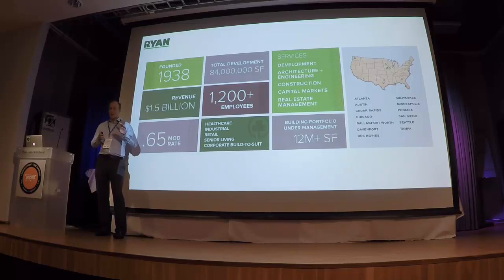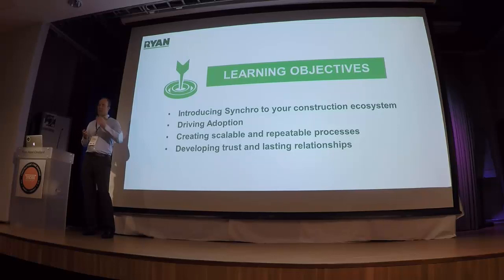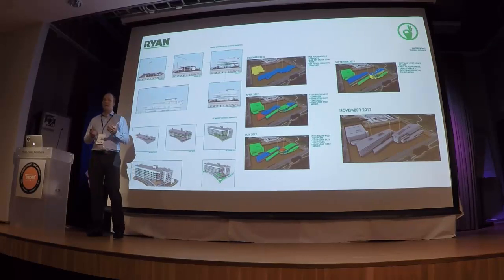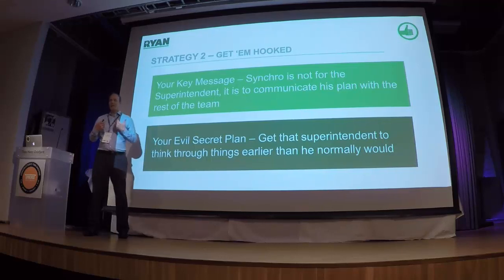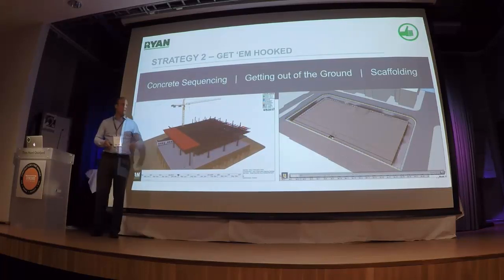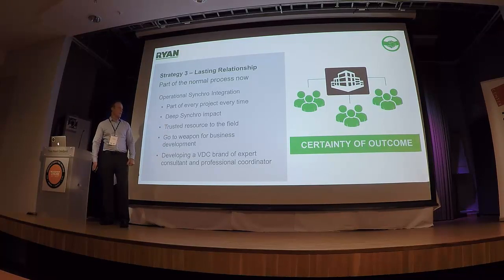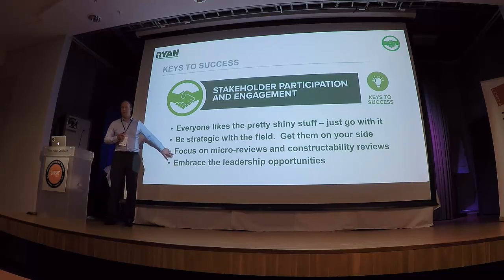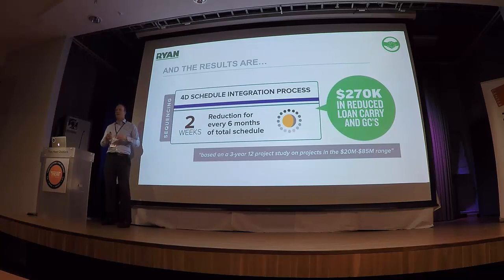Adoption Strategies for SYNCHRO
Mike Prefling, Director of Virtual Construction at Ryan Companies, explains how modelling in detail using mini studies has made their entire team smarter.  Hear how Mike successfully implemented VDC and 4D at Ryan, starting from scratch.  Today the majority of Ryan's projects use SYNCHRO and the result is significant savings amongst other benefits.